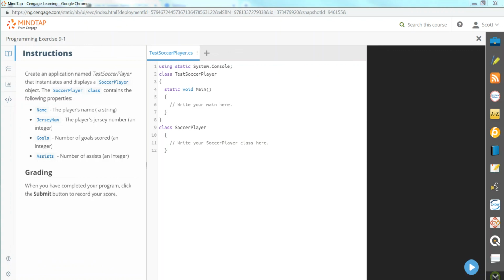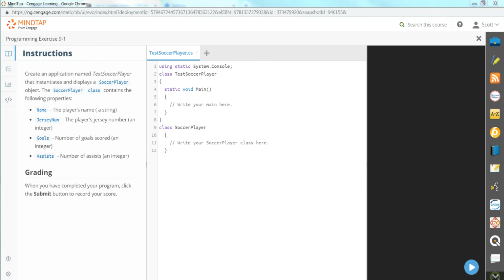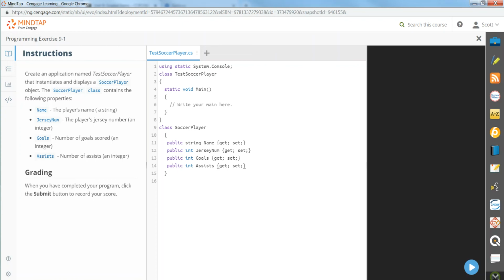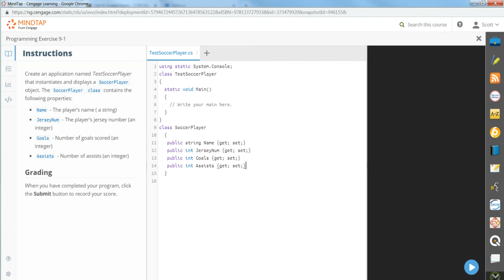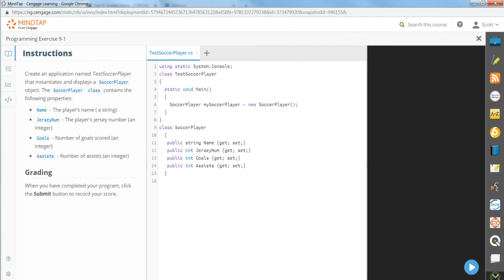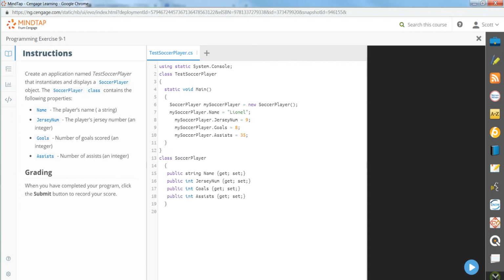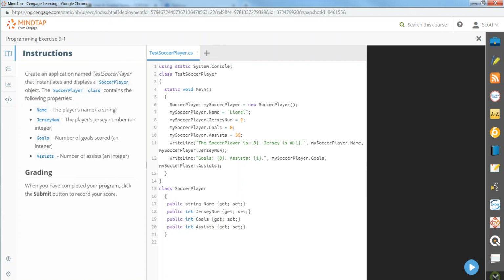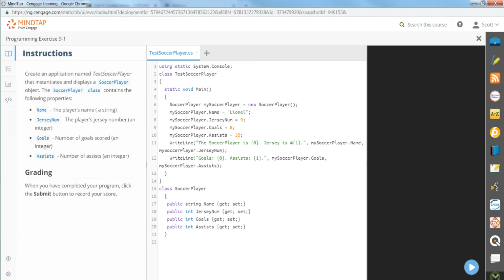COP2360 Programming Exercise 9-1